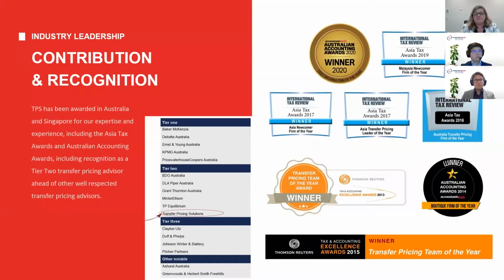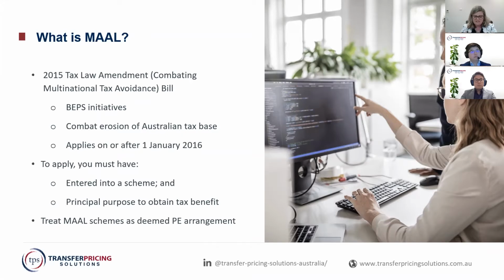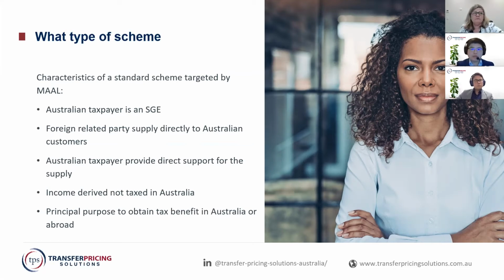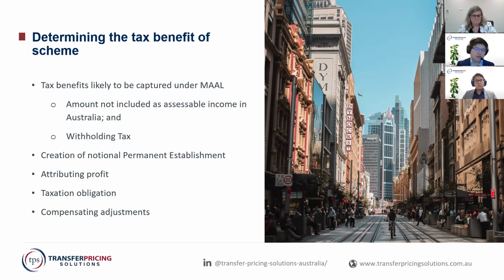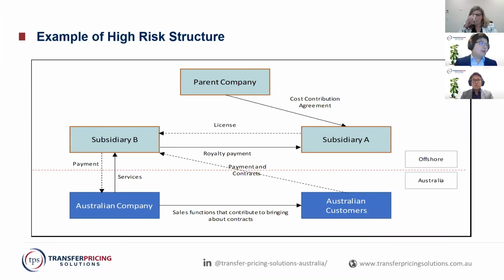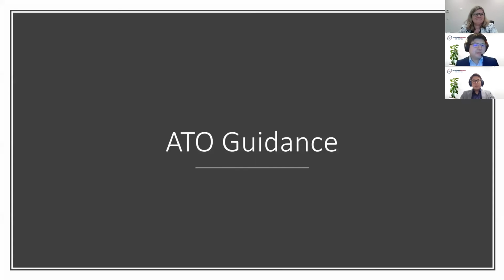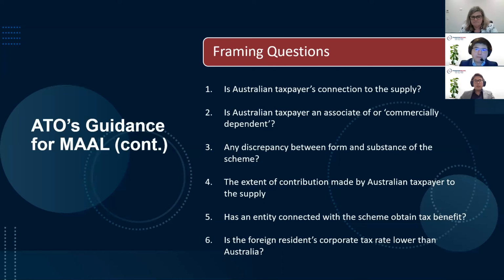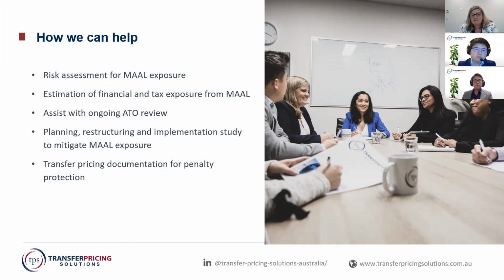Multinational Anti-Avoidance Law (MAAL) in Australia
You have a non-Australian company selling products and/or services directly to the Australian market. To facilitate the sales, you have set up a subsidiary in Australia to provide various auxiliary services to your company.
The proceeds from the sales are retained by the non-Australian company which in turn pays the Australian subsidiary on a cost plus basis for the auxiliary services.

Sounds like you? Lets talk TP and MAAL for Australia.